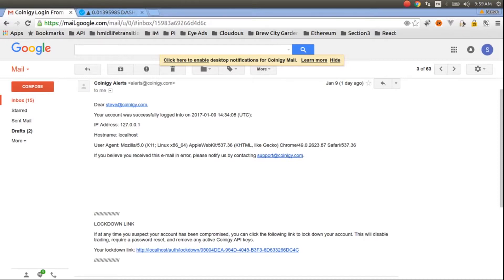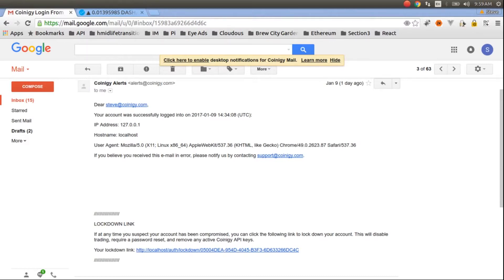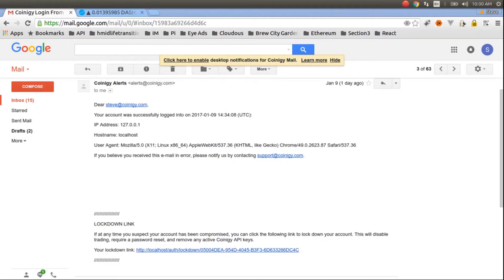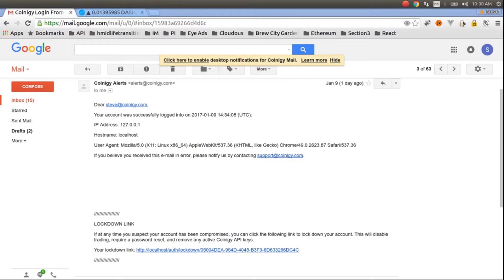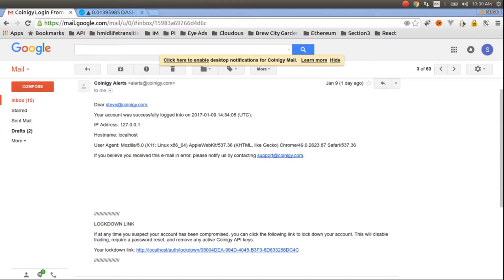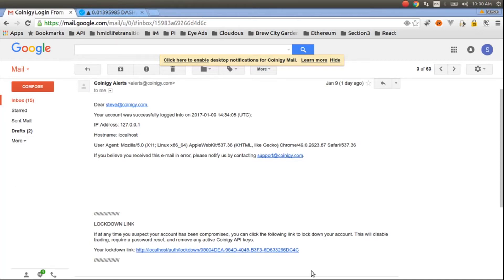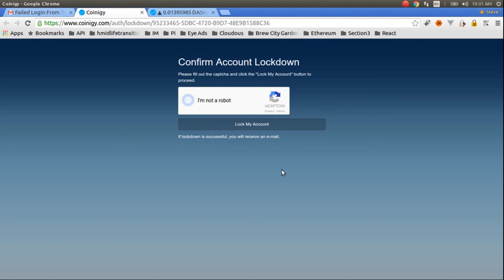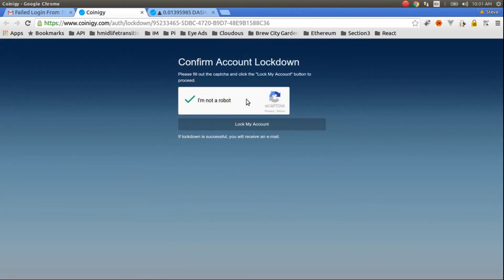Coinigy.com - Locking Down Your Account (Tutorial)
Learn how to utilize a unique feature of Coinigy, the "Lockdown Link". Clicking this link will immediately destroy all active sessions, remove API secrets and require a password reset.

Coinigy is a digital asset trading platform that connects with many exchanges like Poloniex, Bitfinex, Bitstamp, and many more! Chart, Trade, and manage your entire cryptocurrency portfolio through one account.